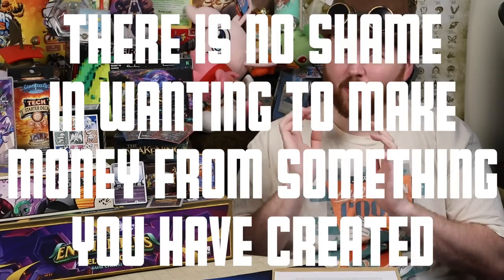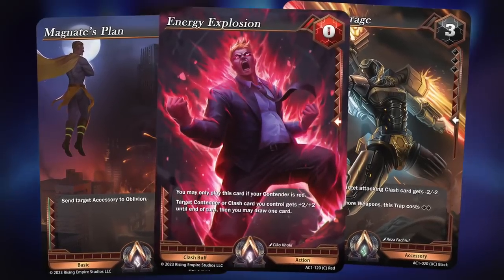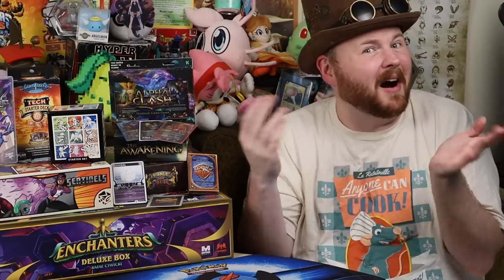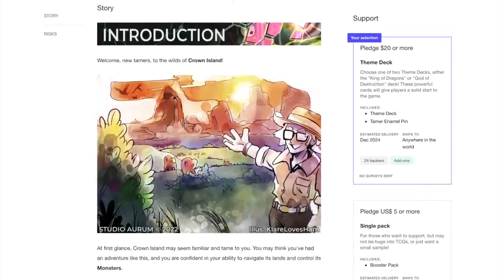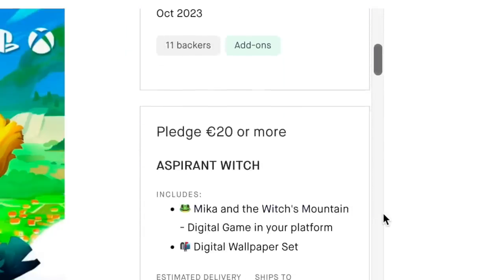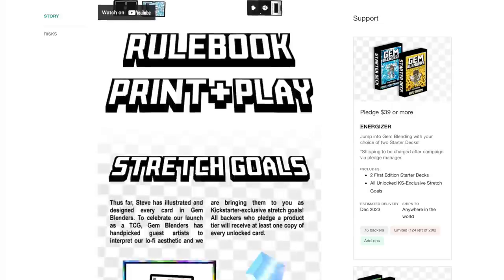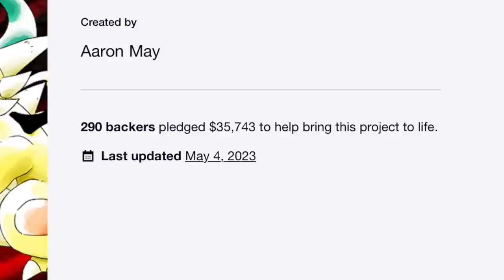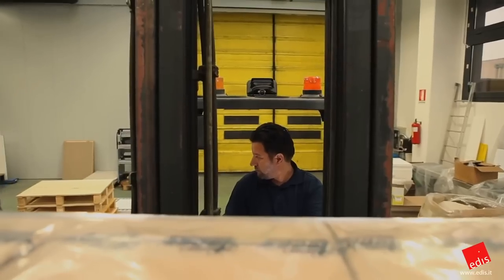PREPPING YOUR KICKSTARTER!! - Errata Text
And now a long-awaited video about moving your game from Design to Production! Crowdfunding is a popular form of monetizing a print run for a new game! But perils abound and the greatest campaigns all have a lot of tricks that they use to get ahead! These tips will help your campaign stand out from the rest!